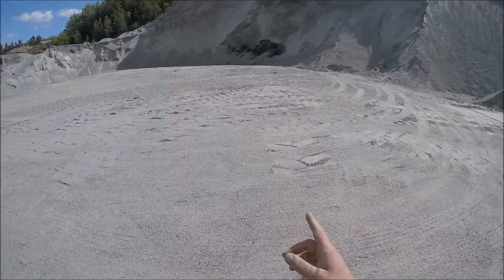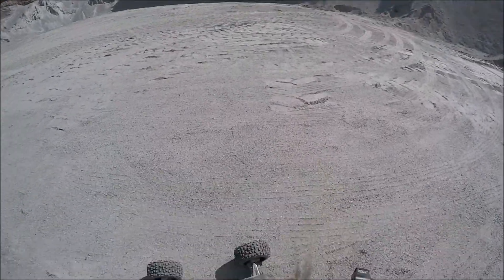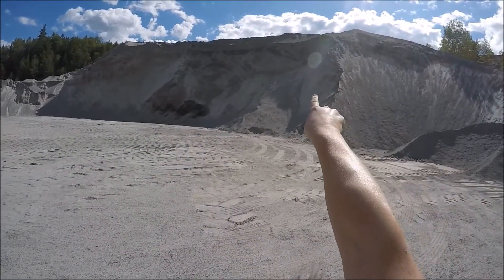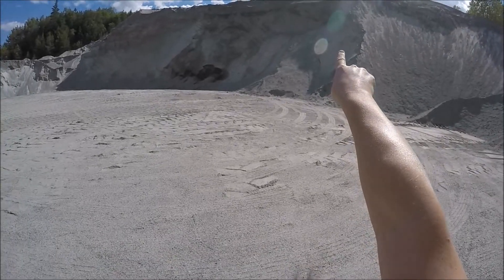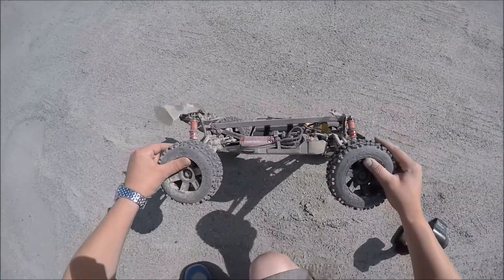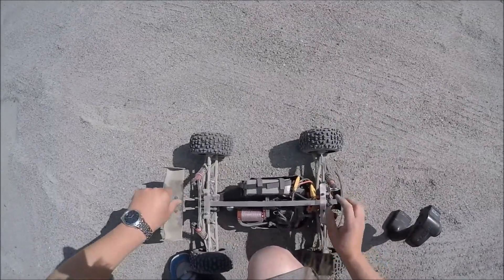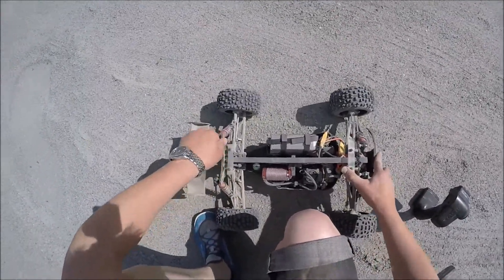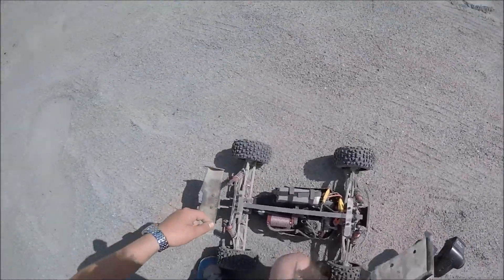ARRMA Kraton 6s | In "MEGA DROP"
ARRMA Kraton 6s BLX - Leo 4282/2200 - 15T

Please visit

Check

for awsm protective skinz and the tiny but cool battery checker "The Juice"

Presented by